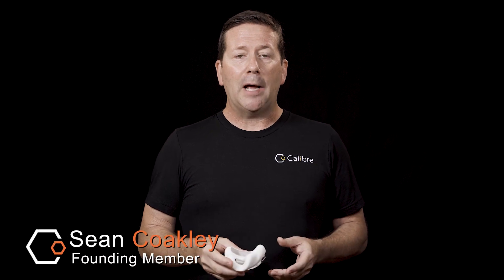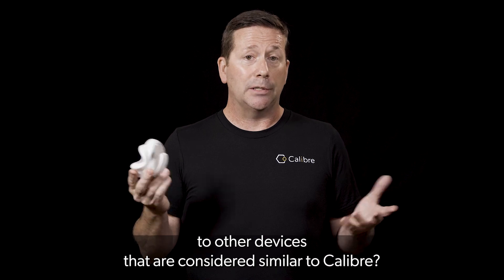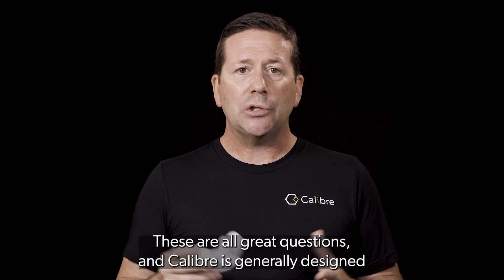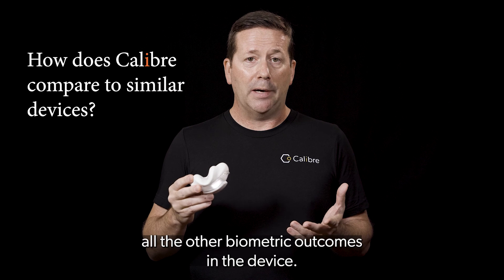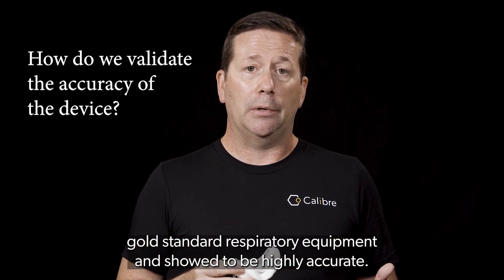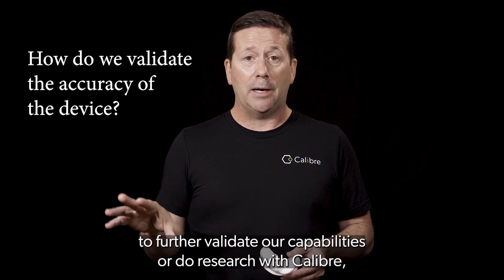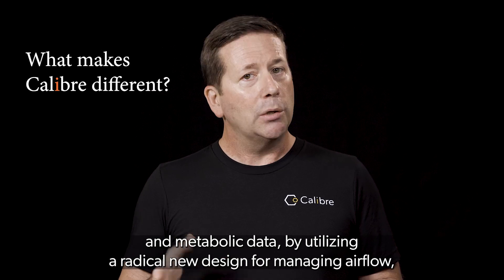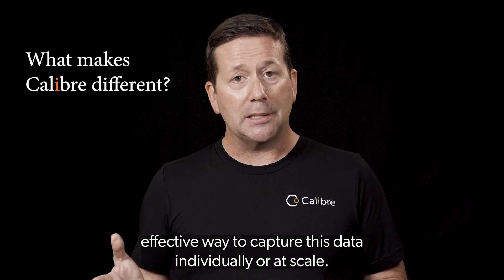How Does Calibre Compare to Similar Devices?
Learn about how Calibre compares to similar devices, how we're validating the accuracy of the device, and what makes Calibre different from any other wearable on the market.

Table of Contents:
0:00 - Intro
0:31 - How does Calibre compare to similar devices?
0:56 - How do we validate the accuracy of the device?
1:25 - What makes Calibre different?